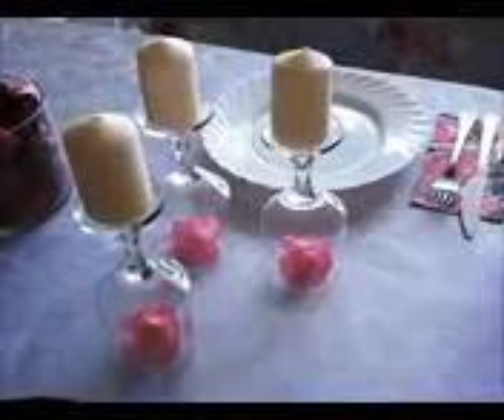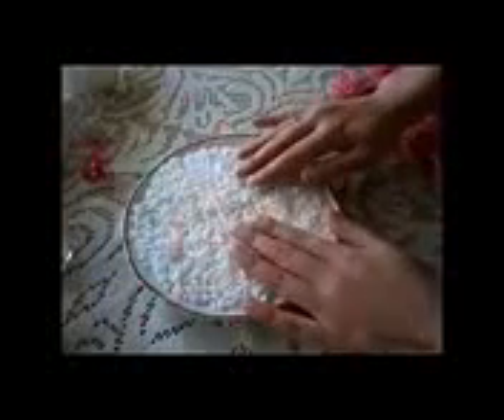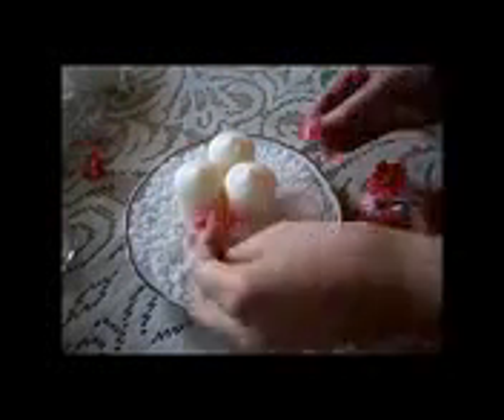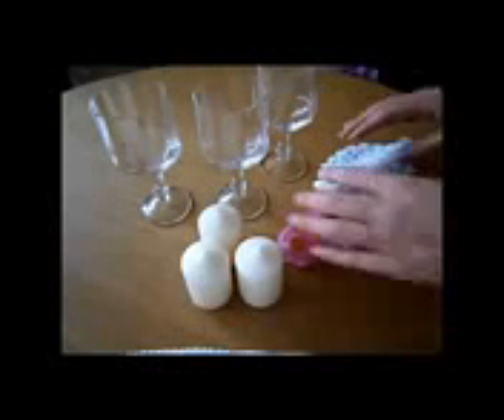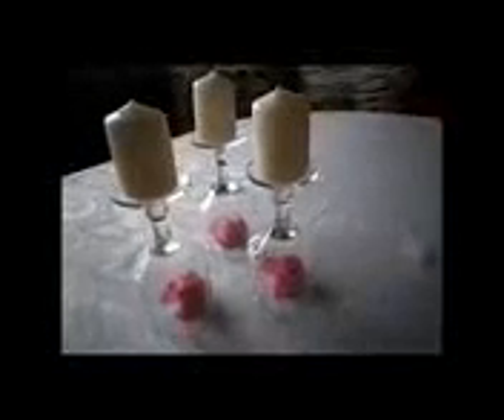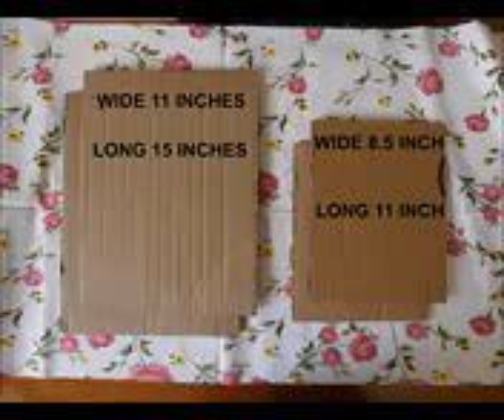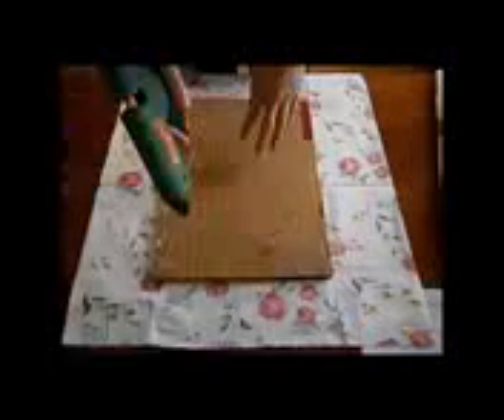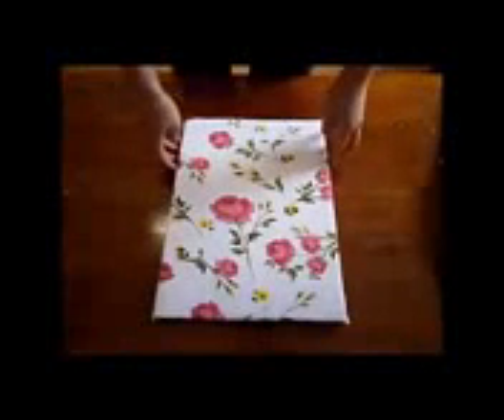DIY Room decor ideas,easy and cheap